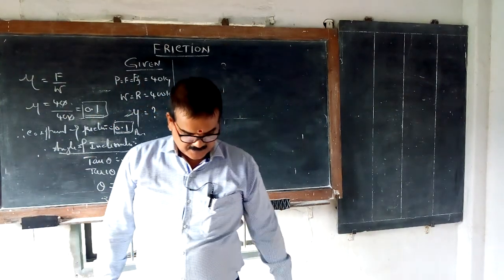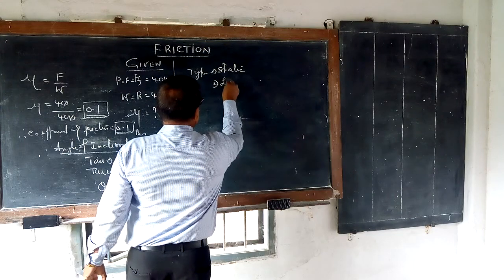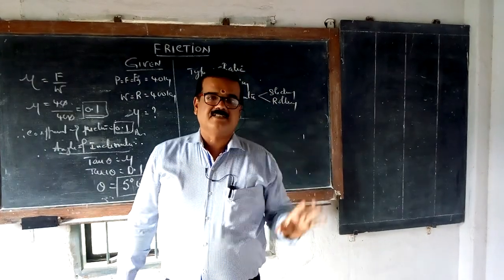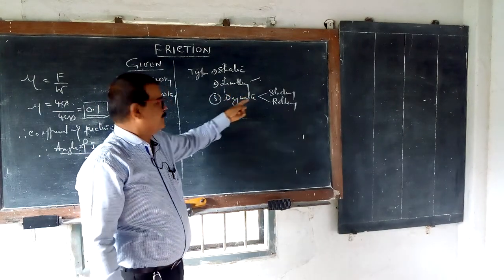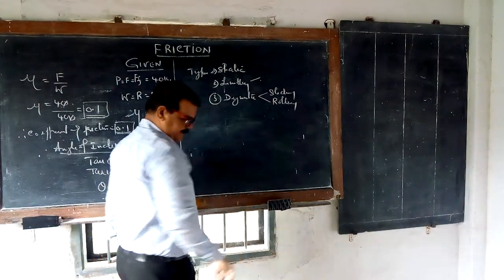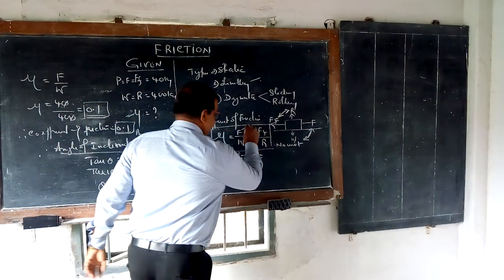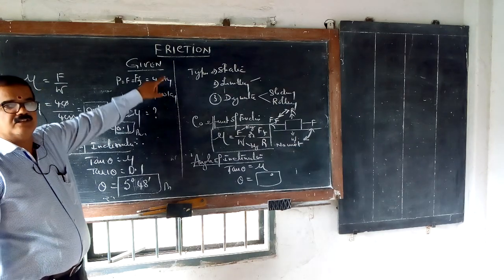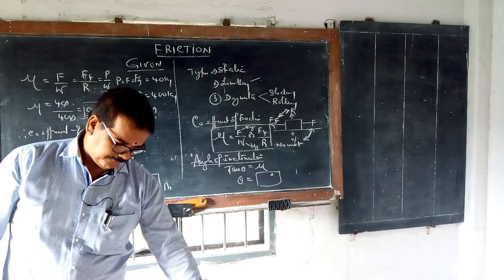Friction for 2nd year 24 06 2020